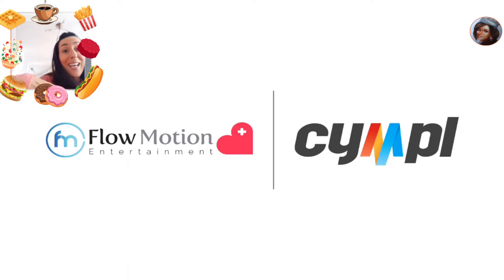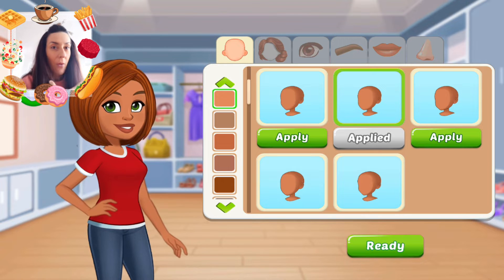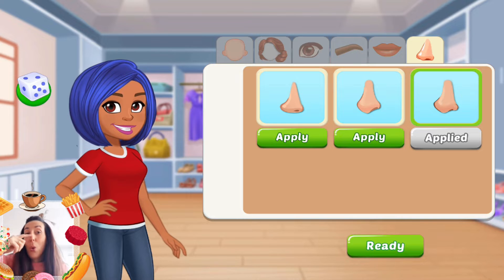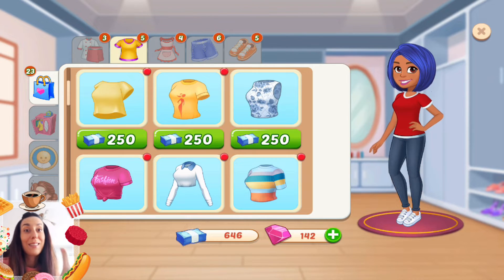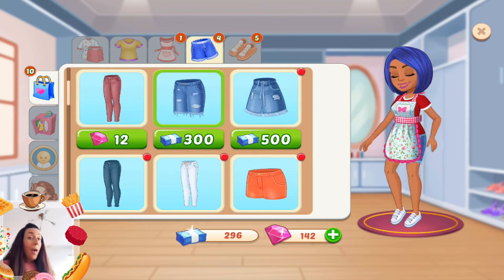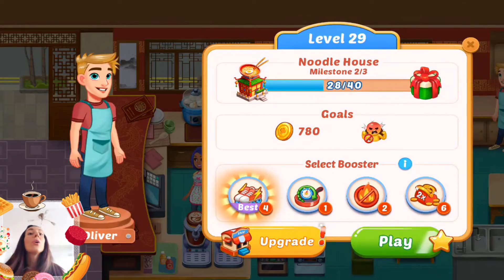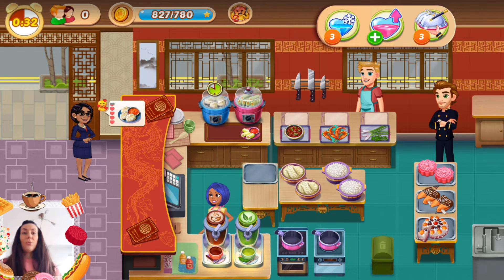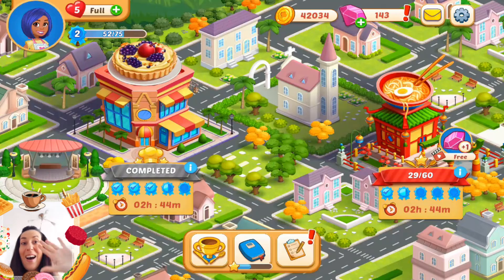Cooking: My Story_Customisation Launch (Review Video)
Dear chefs this year, we’ve got ultra-stylish updates for you! 🤩🤩
🥁 Now you can create your exclusive avatar, flaunt your style with trendy outfits! 👗👖 Try out hairstyles, makeup, and more. 👜💃🏻
smarturl.it/CMSLaunch